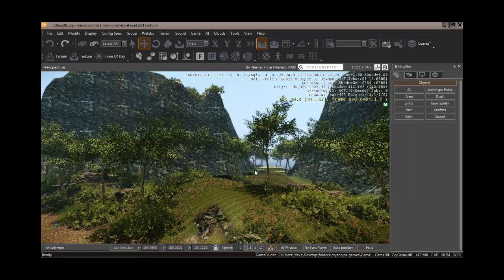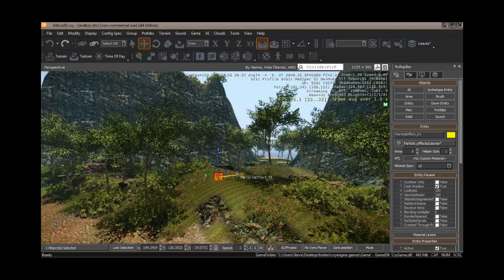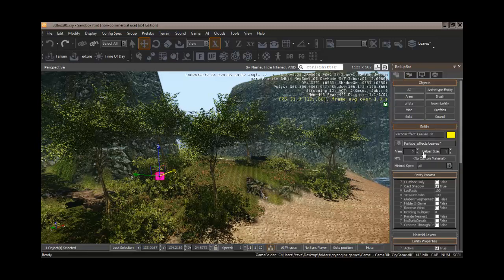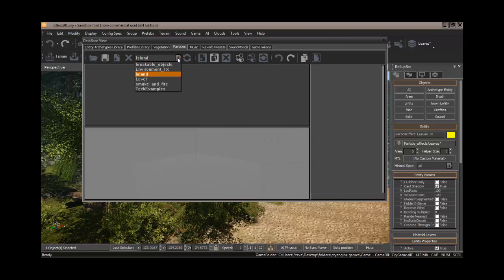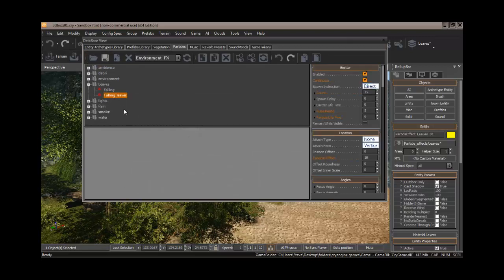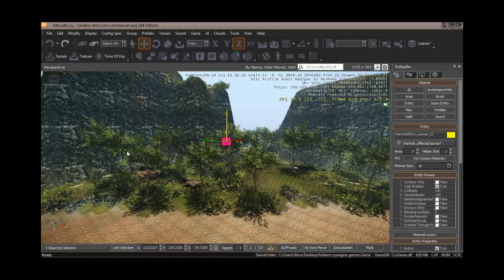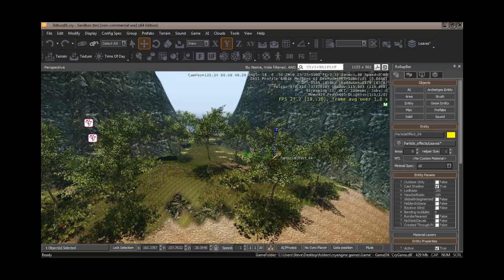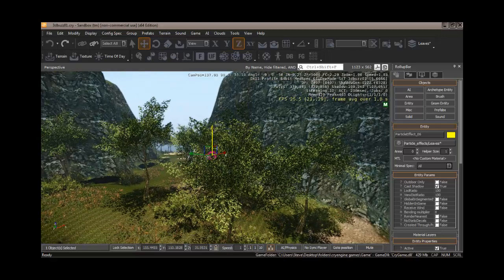001 creating particle effects pt 1